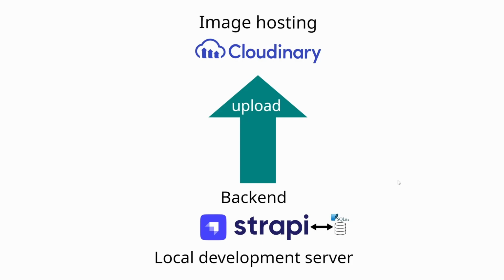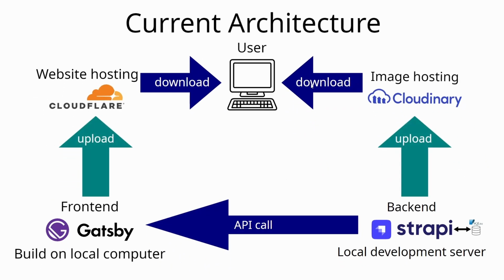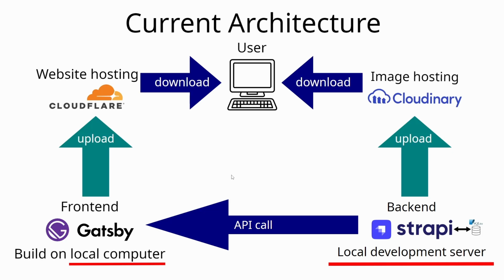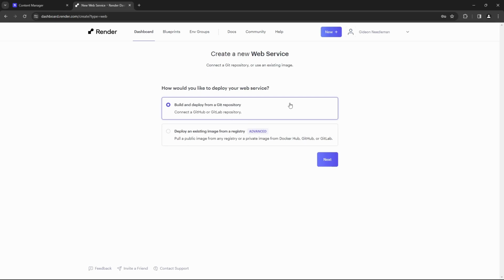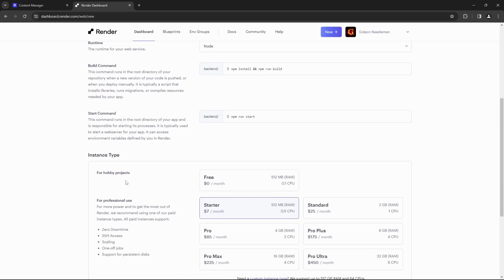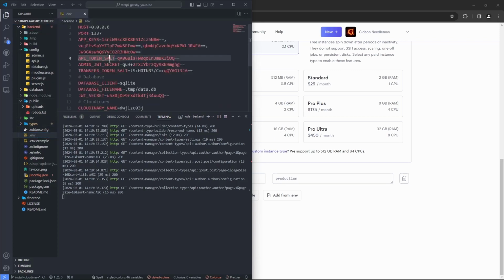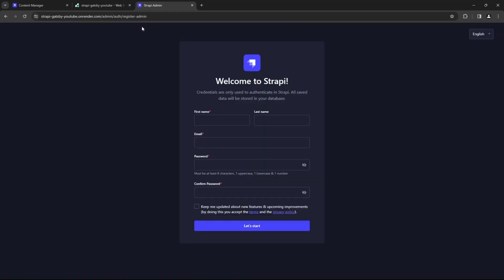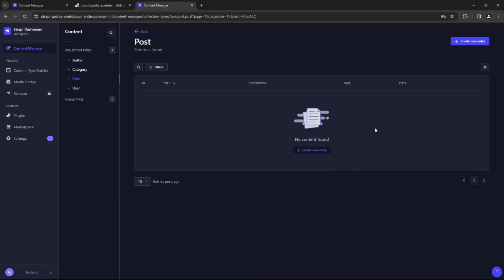Strapi Gatsby Tutorial #6 - Deploying Strapi to Render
We recap our current architecture and notice that running Strapi and Gatsby locally can be an issue for other users that want to edit or add new content because they won't have access to our local machine and source code. To solve this we will be deploying Strapi with Render

Strapi is a headless CMS that enables you to easily author content and expose it through an API. The flexibility of Strapi allows you to choose any frontend option and seamlessly query the API to retrieve your content. Gatsby is a React-based Static Site Generator that can process a diverse range of content through its GraphQL data layer. By leveraging the Strapi API, Gatsby transforms the content into HTML pages to create a dynamic and responsive experience.

This video goes over the steps of deploying Strapi onto Render, including connecting your GitHub repository, setting up the correct build and start commands and entering the necessary .env variables.

It's not too difficult, but there is an issue we notice once deployed; all of our previously stored content is missing! The content types are present because they are stored in the Strapi code that's cloned from the repo, but the actual content is located in a SQLite database that's stored locally on our development computer, not on Render. We will fix this problem in our next video.

Timestamps
00:00 Recap current architecture
03:18 Log into Render.com
04:09 Web Service Settings
06:45 Deployed Strapi Server